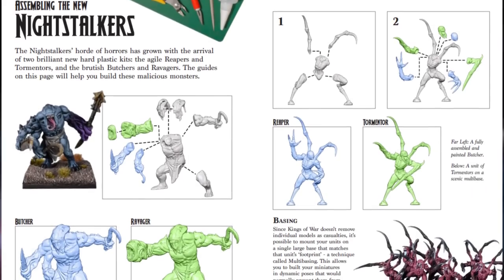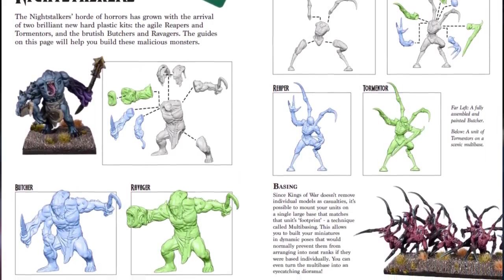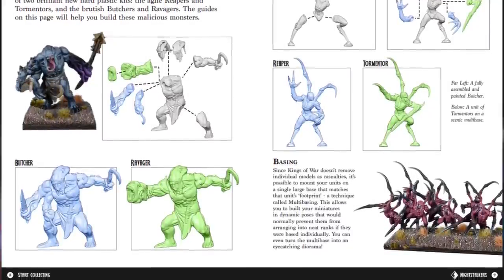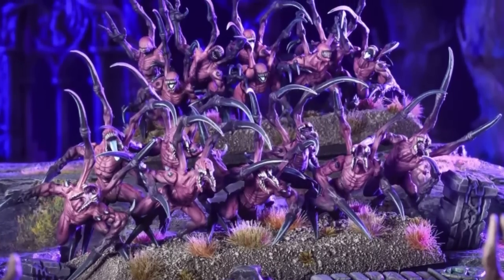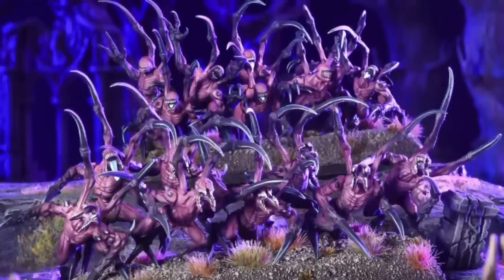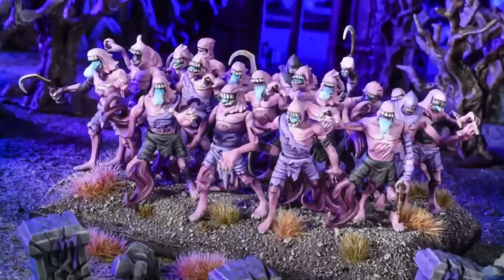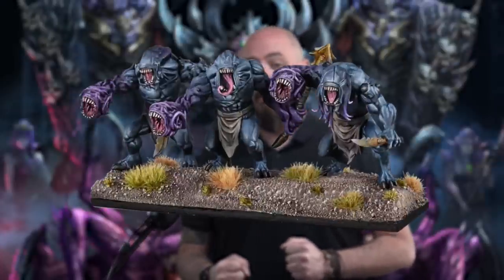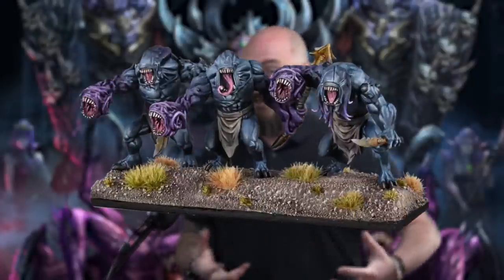Nightstalker Rules Preview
Kyle explains some of the rules and basing changes for the Nightstalker's and future releases